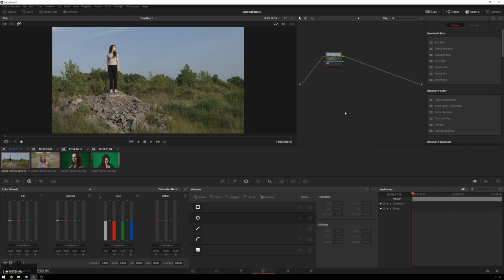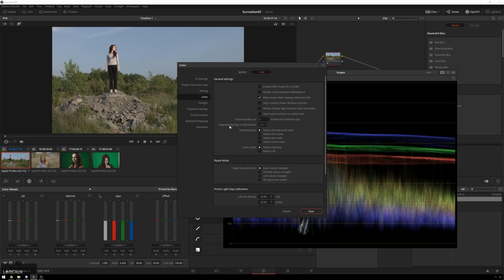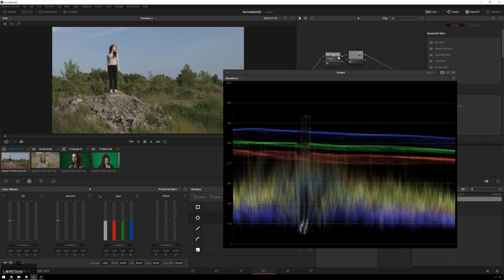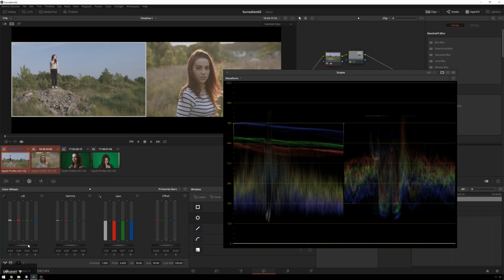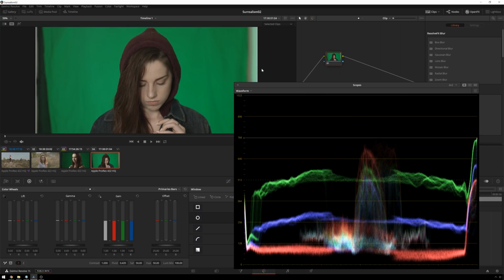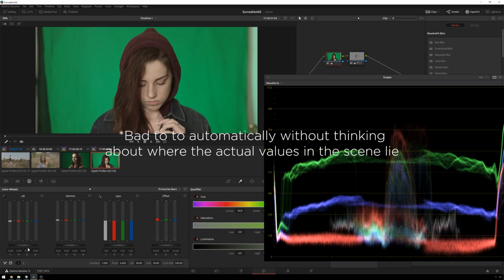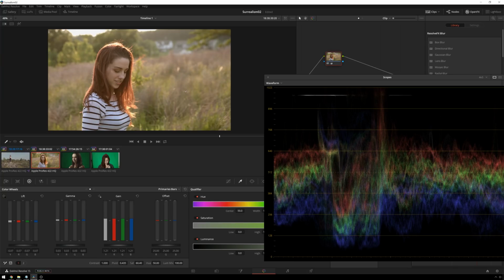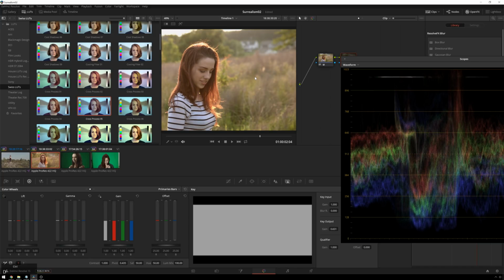Davinci Resolve Basics - How When Where and Why to use the Waveform Scope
Knowing how to effectively use scopes is an important part of any color correction work flow. In this tutorial we go over the ins and outs of the waveform scope which is the scope that I would take with me to a desert island.